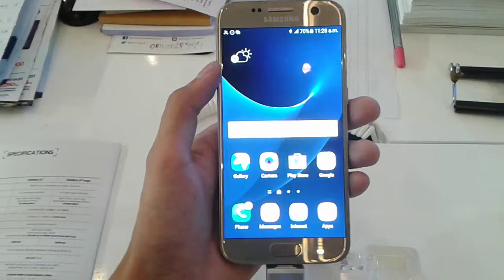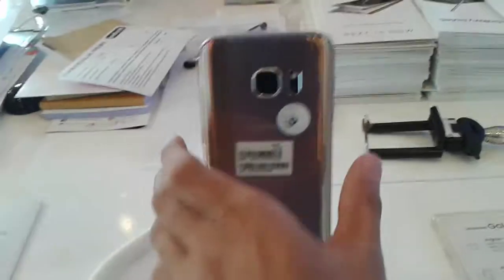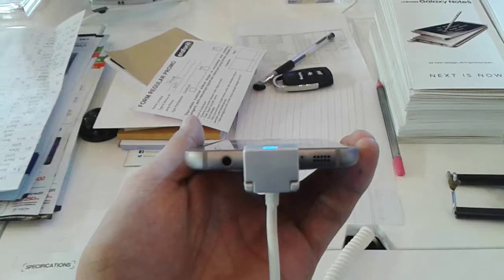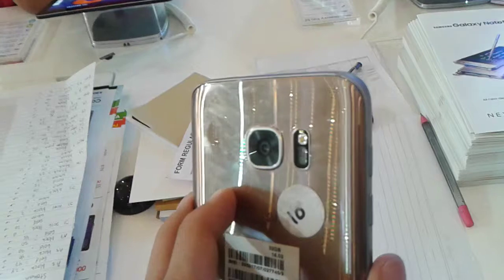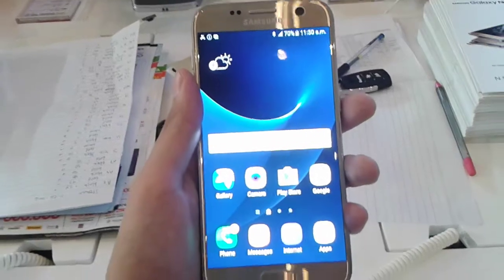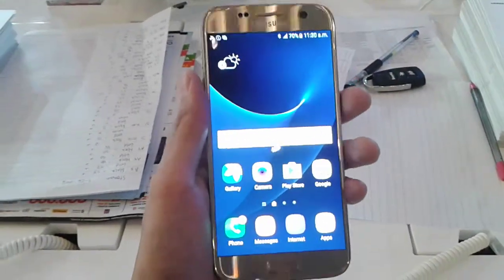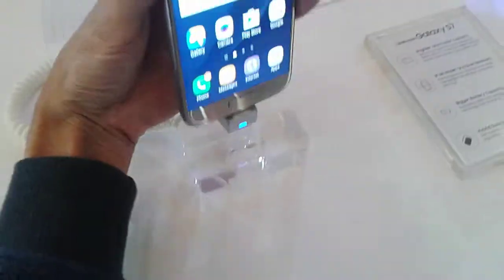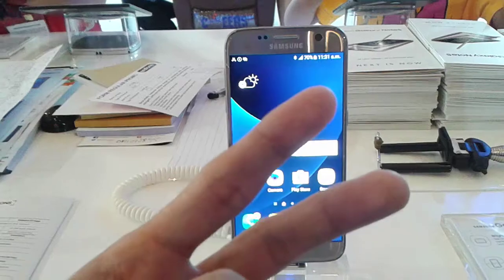Samsung Galaxy S7 (SM-G930FD) Hands-On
Hello guys, Irfan X-B is inside the Jakarta Fair Kemayoran 2016 at Jakarta International Expo, Kemayoran! Today's video, I will show you the hands-on of Indonesian spec Samsung Galaxy S7, the 7th generation of Galaxy S series. Enjoy!

Specifications
Exynos 8890 (64 bit) SoC
Octa core (Quad core 2.3 GHz Mongoose & Quad core 1.6 GHz Cortex-A53) CPU
Mali-T880 MP12 GPU
4 GB RAM
5.1" Super AMOLED Quad HD (1440p) screen with Corning Gorilla Glass 4 (front & rear)
12 MP rear camera with Dual Pixel Technology, OIS, 1.4 micron pixel sensors, and F1.7 aperture / 5 MP front camera with F1.7 aperture
32 GB internal storage
Dual SIM (Hybrid) / MicroSD card
4G LTE Cat.9 / NFC / Wireless Charging
3000 mAh battery / Fast Charging
Always On Display features